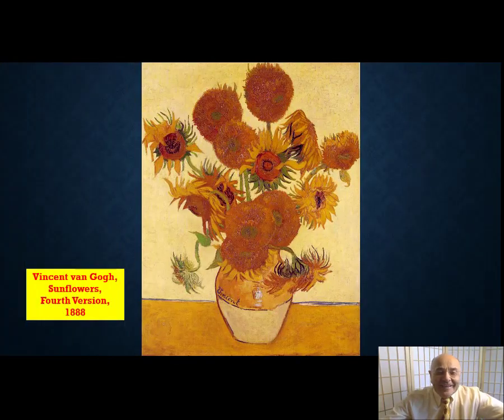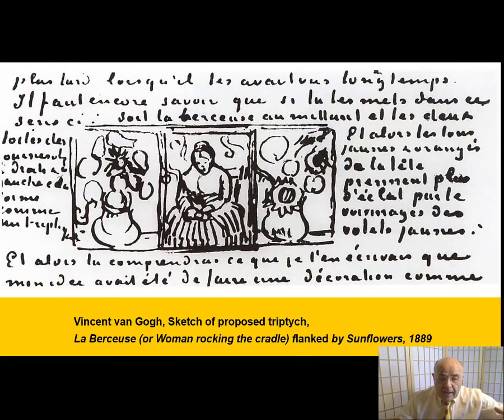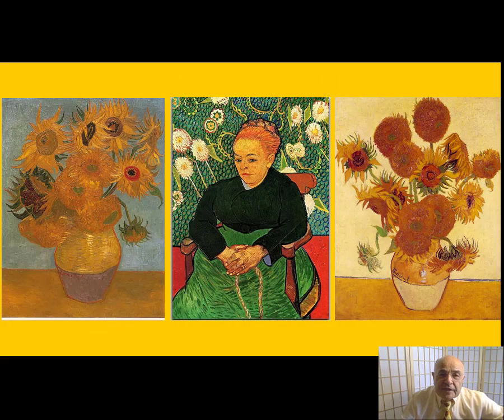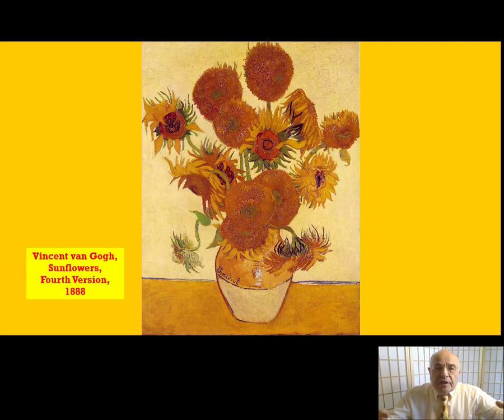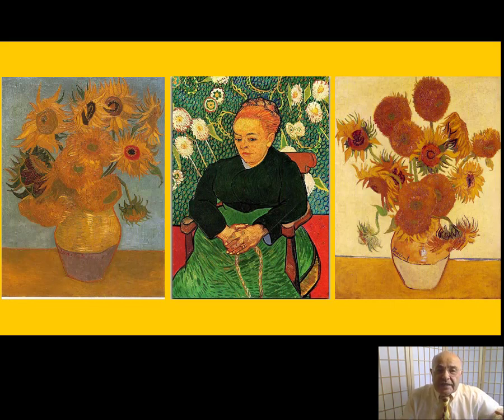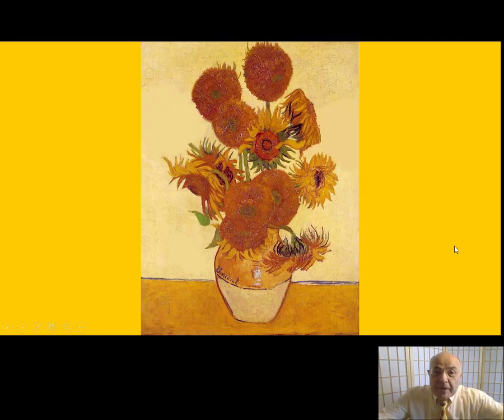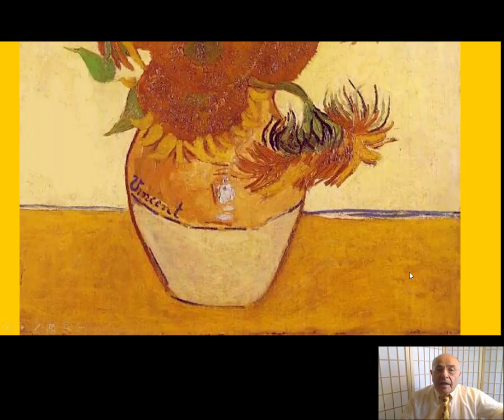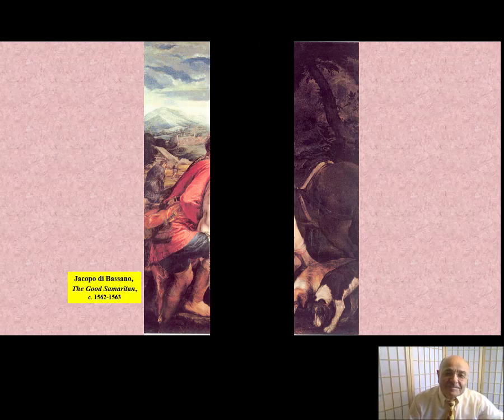VAN GOGH THE SUNFLOWER VIDEO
VAN GOGH'S SPECIAL MESSAGE IN THE SUNFLOWER PAINTING